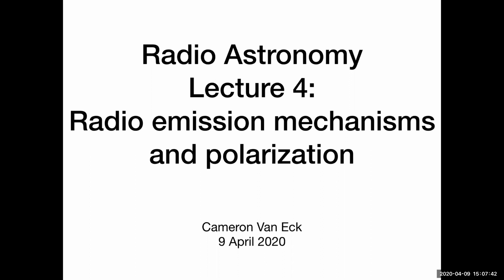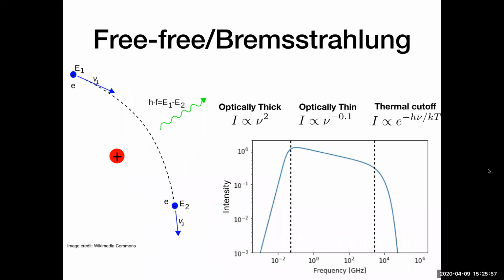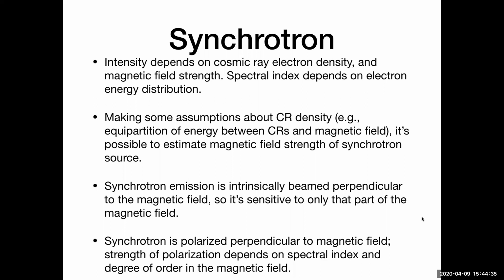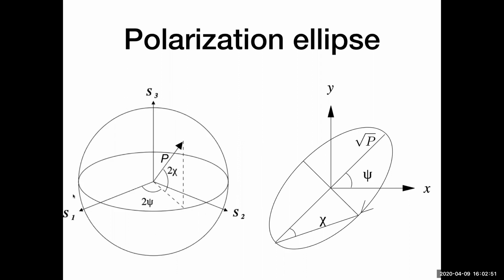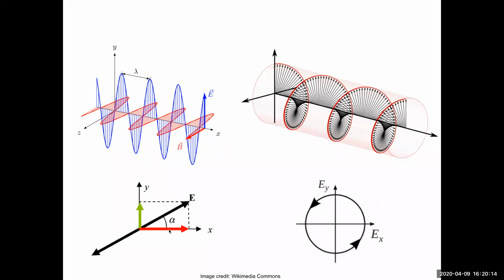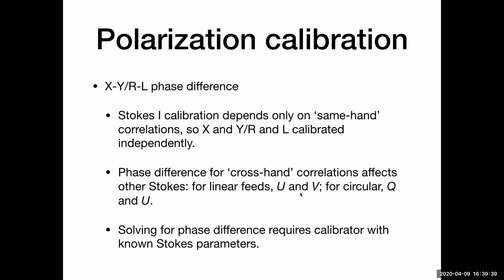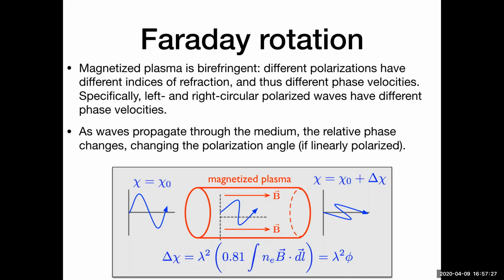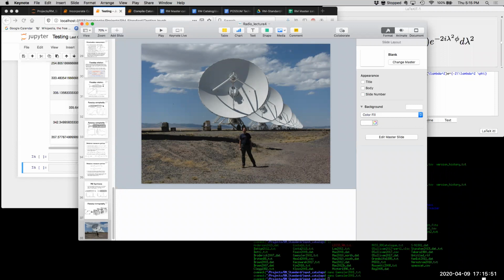Radio Astronomy Mini-course 2020 Lecture 4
Fourth and final lecture from the radio astronomy mini-course that I taught in spring 2020. This lecture covers radio emission mechanisms, and polarization of radio emission.

This course was made for PhD students at the University of Toronto.